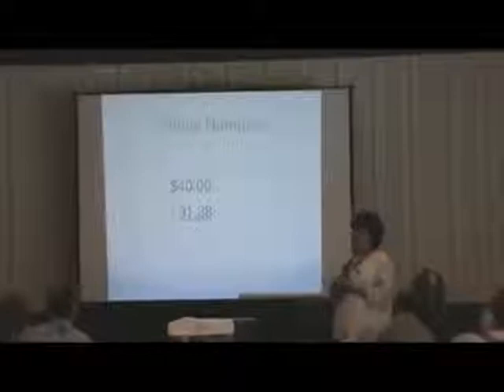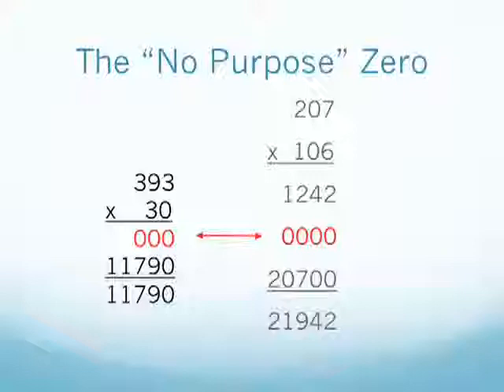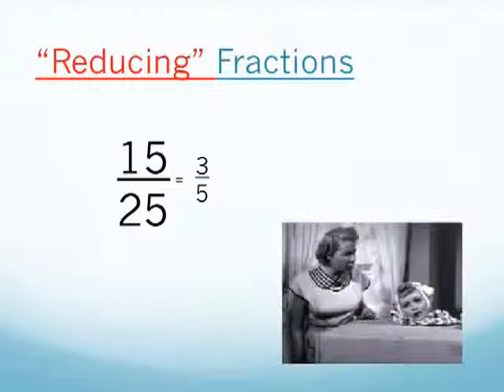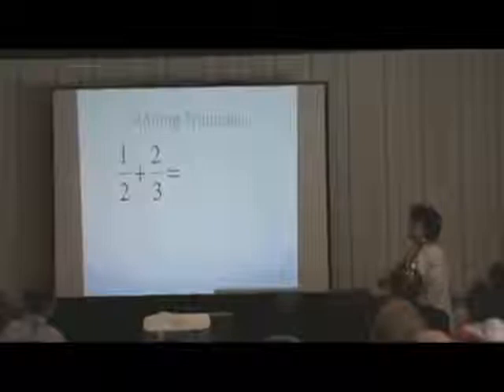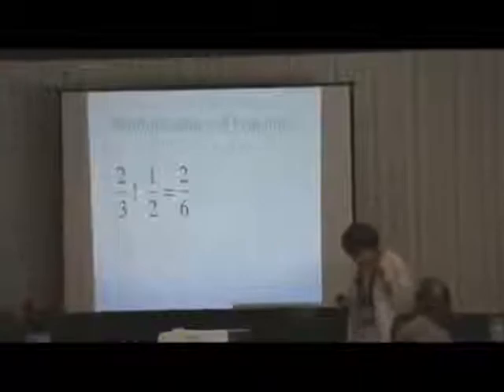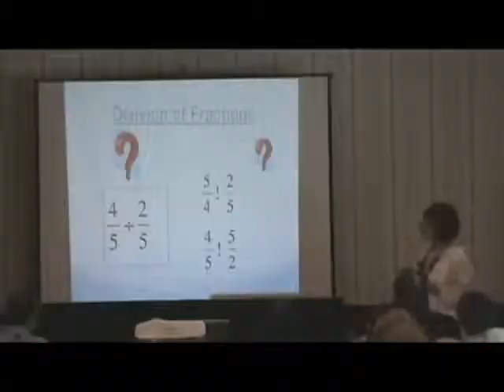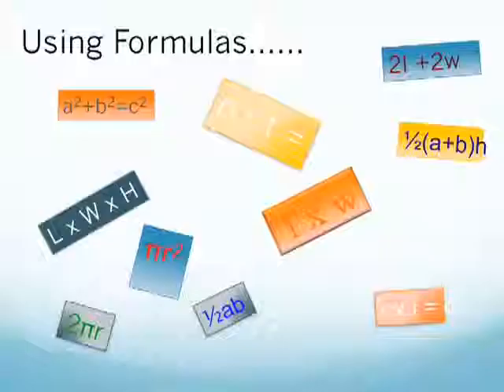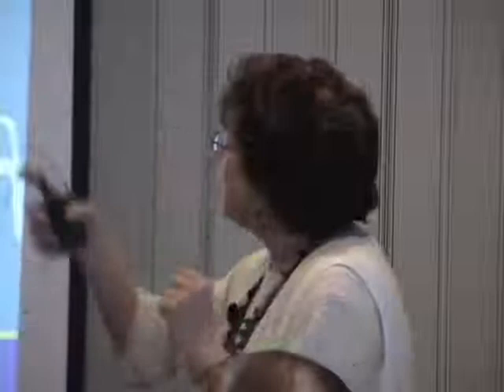NCTM President - Linda Gojak: "Teaching math that make sense"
Kids must be able to understand why they are using equations, and what's the meaning behind them.
A great 5min talk!